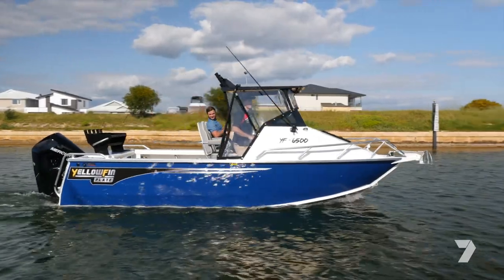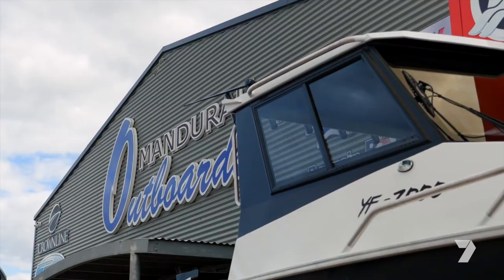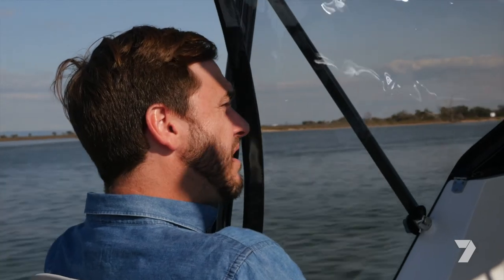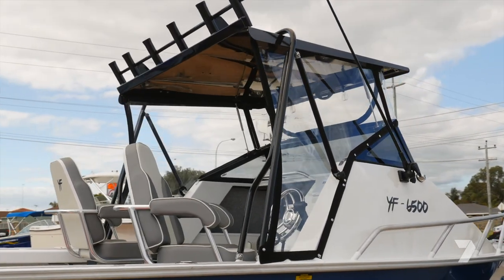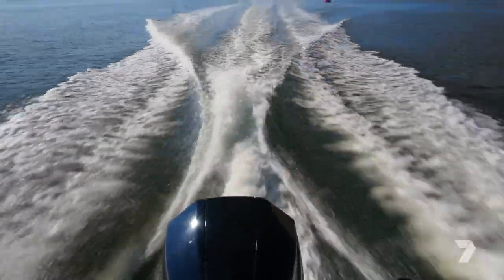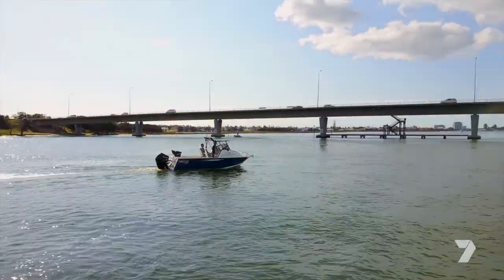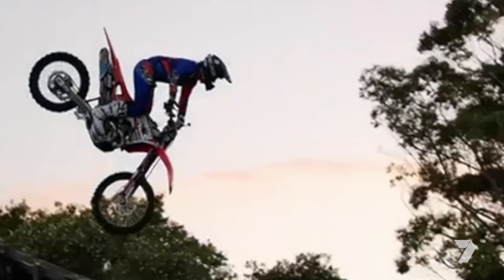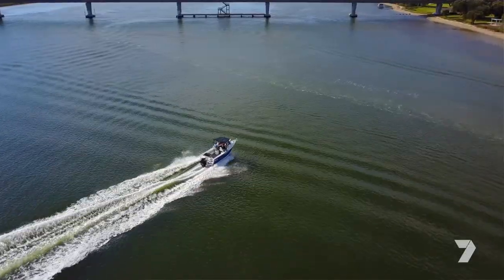Fresh TV Mandurah Outboards Episode 5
Mandurah Outboards - Major Partner - Mandurah Boat Caravan 4WD & Camping Show